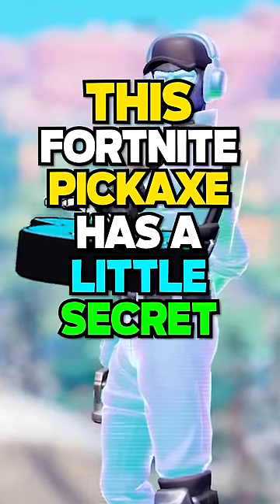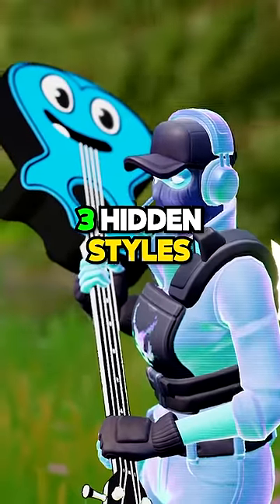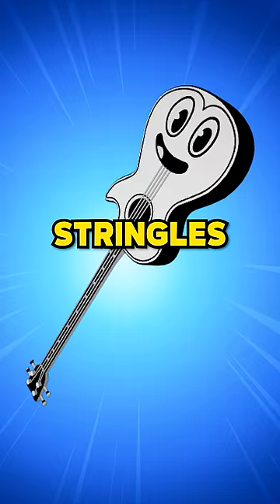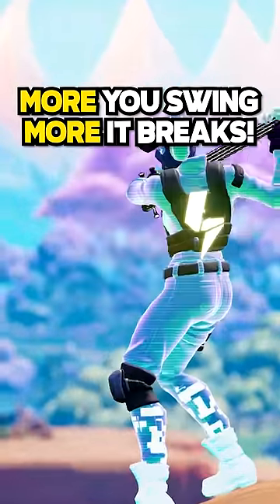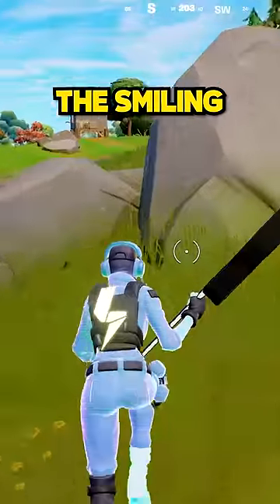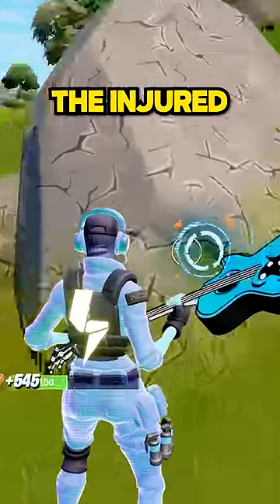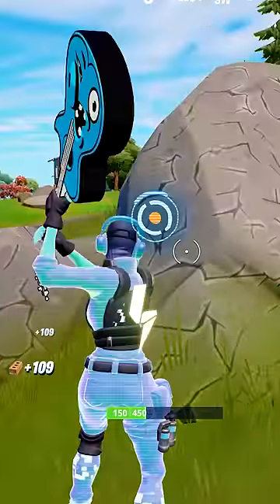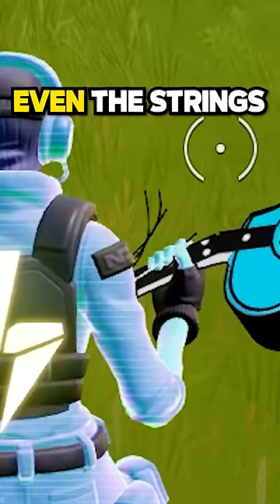SECRET PICKAXE + FORTNITE = 🤯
There is 3 Hidden Styles in this Fortnite Pickaxe!

💙Support a Creator Code ► Noskii

Hey everyone it’s Noskii, and Welcome back to another Fortnite Battle Royale video! This Fortnite Pickaxe is a 3 in 1! It has a Hidden Secret & Comes in 22 Different Colours! It was released in Chapter 2 Season 8 and It's Called the Stringles Pickaxe!